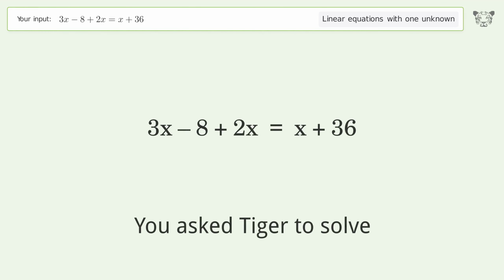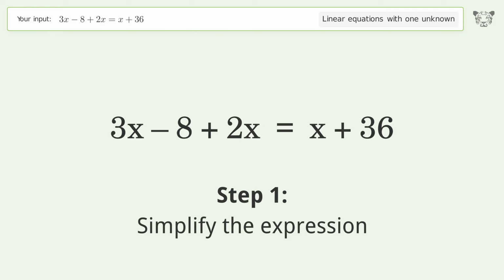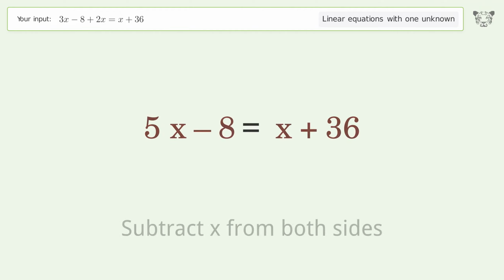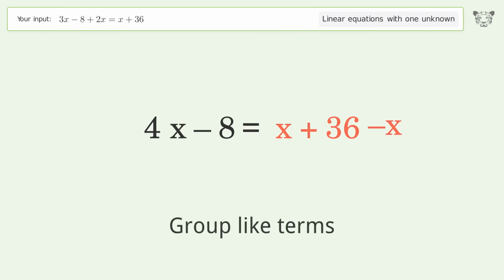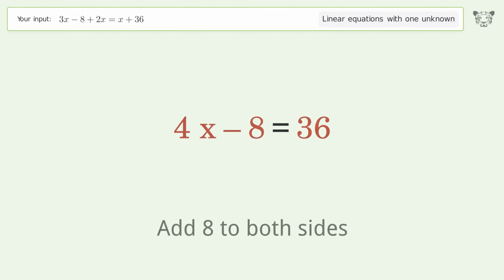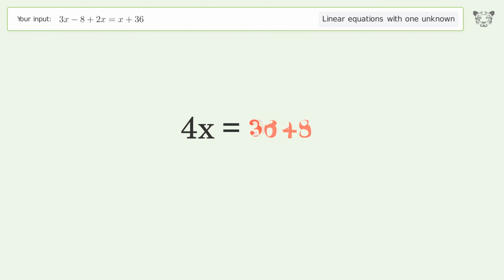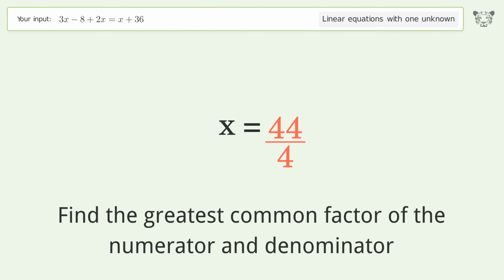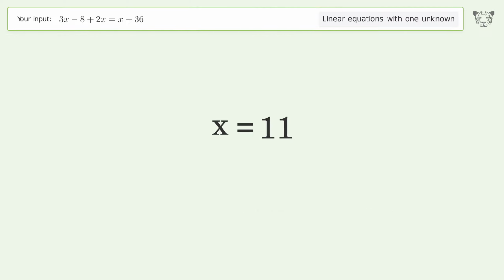Solve 3x-8+2x=x+36: Linear Equation Video Solution | Tiger Algebra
Struggling with 3x-8+2x=x+36? Watch our step-by-step video on Tiger Algebra to master this linear equation effortlessly. Also check out for more tips and tricks for dealing with linear equations with one unknown